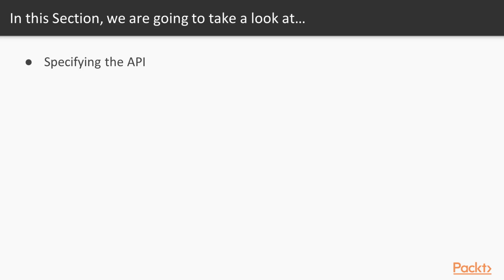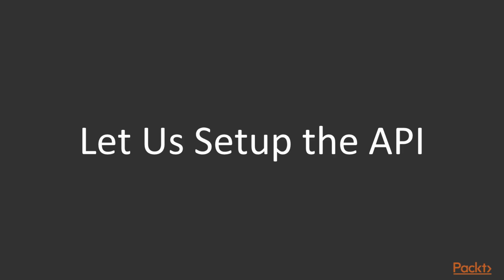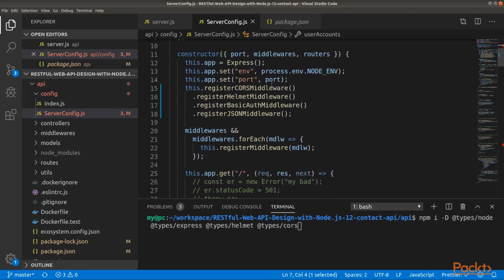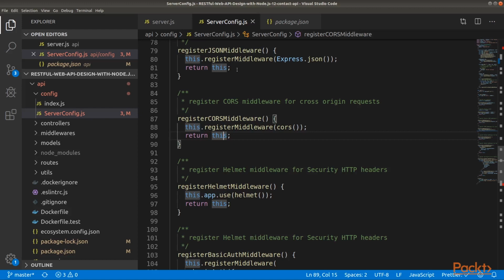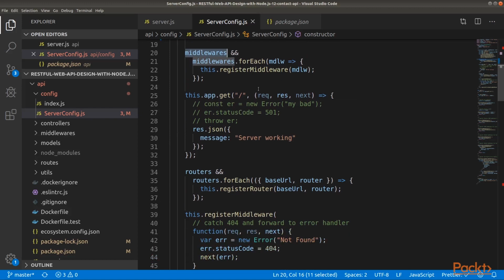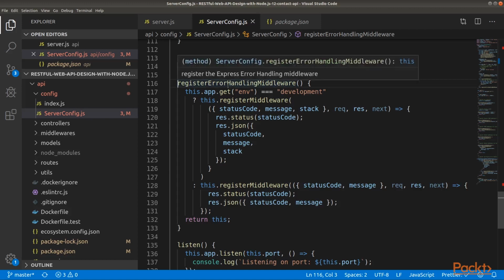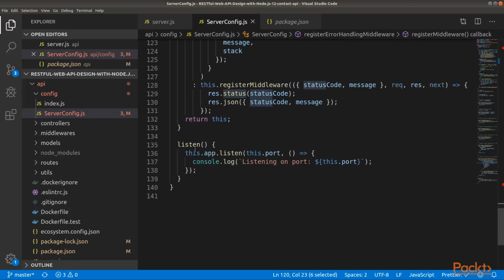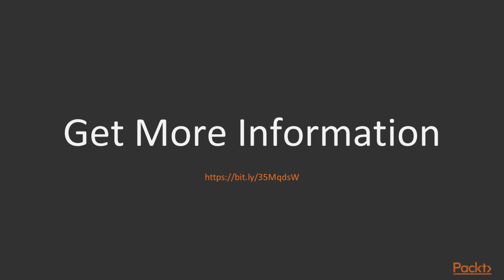RESTful Web API Design with Node.js 12: Specifying the AP | packtpub.com